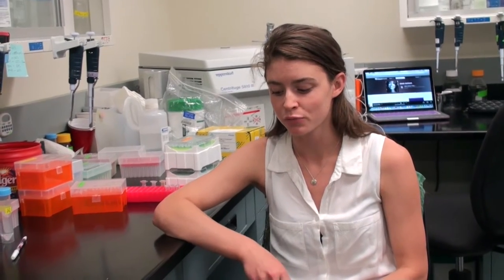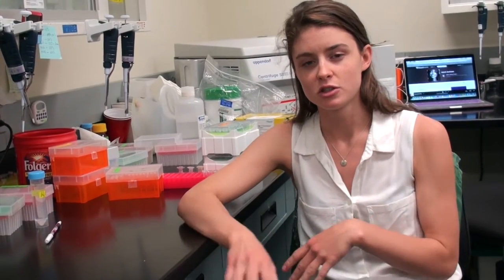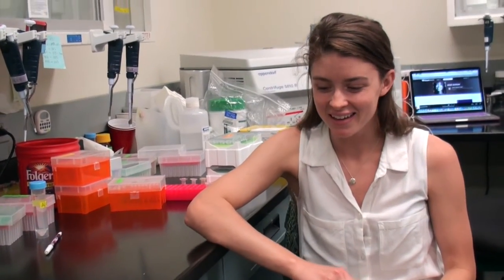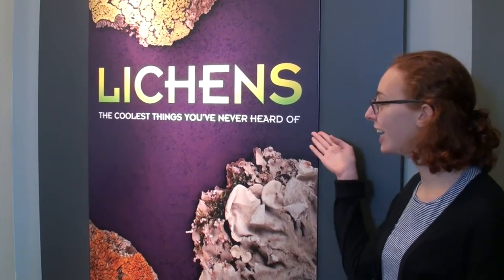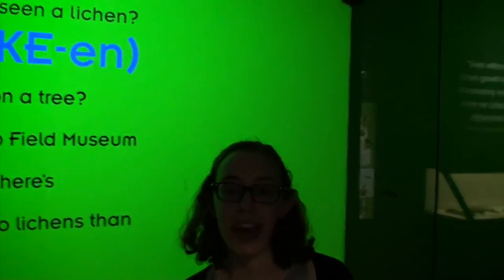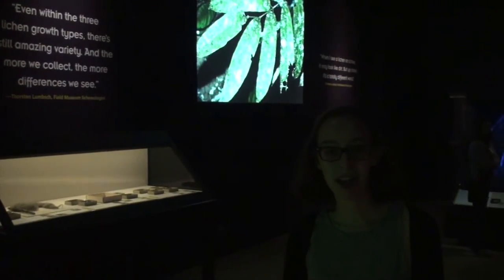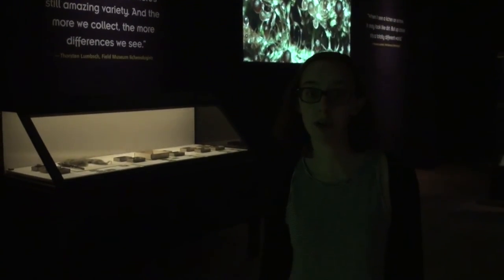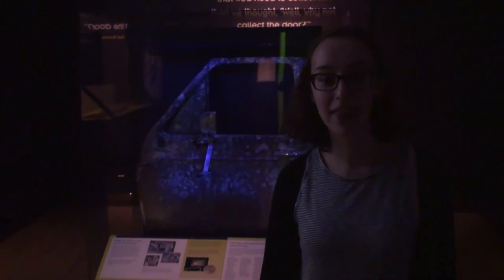I'm Lichen It!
Each year, the Field Museum’s Pritzker DNA Lab gives high school students the opportunity to gain experience with real lab work and world-class scientists. This series takes a look at the exciting experiences this internship has to offer.

A vlog series by Jane Boettcher, Taylor Ensminger, Sung Keun (Shawn) Park, and Simone Wallk